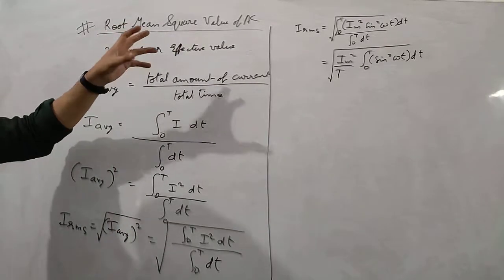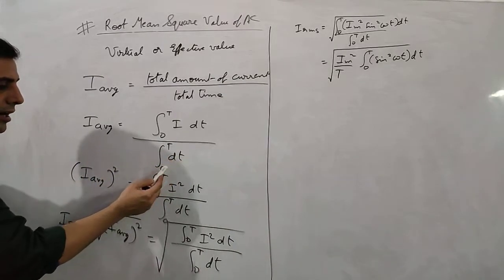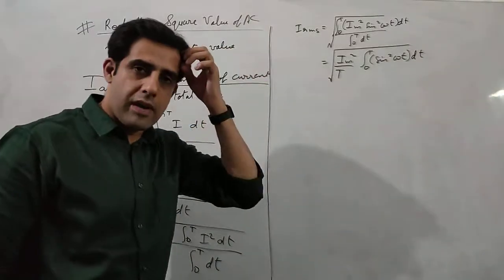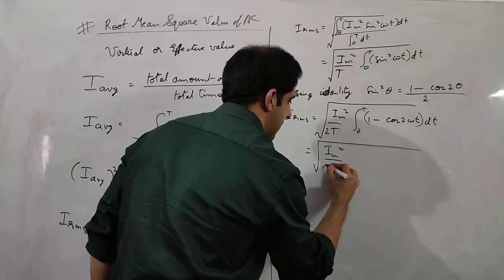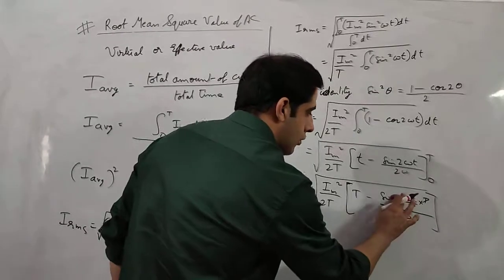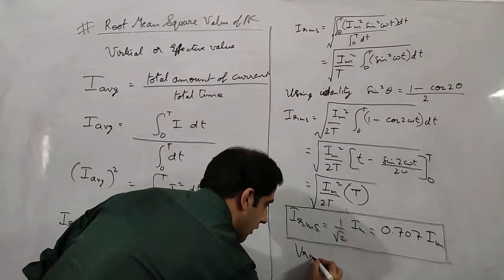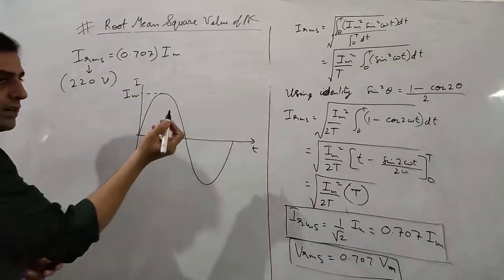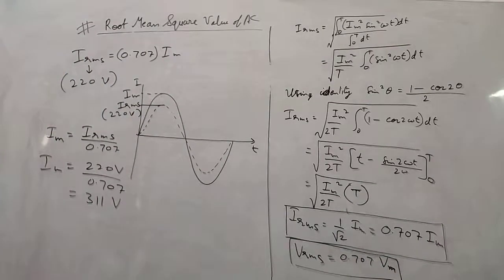Root Mean Square value of AC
Root Mean Square value of AC / importance of RMS value